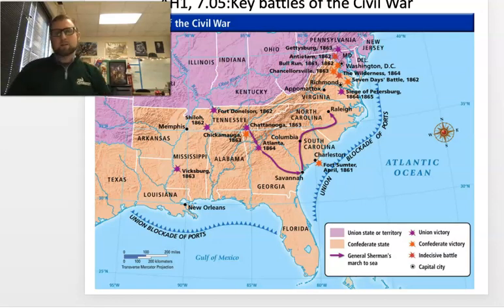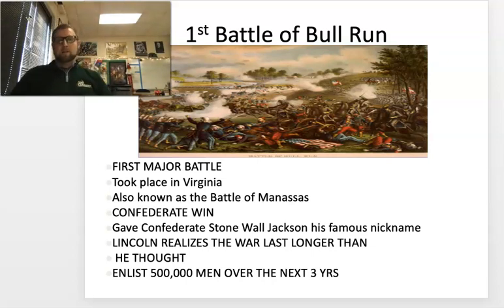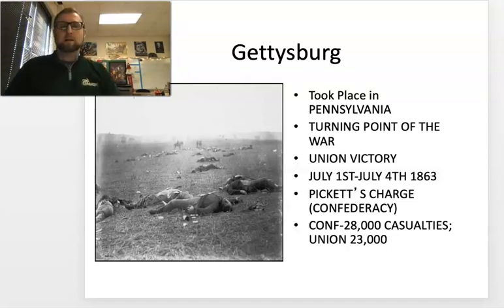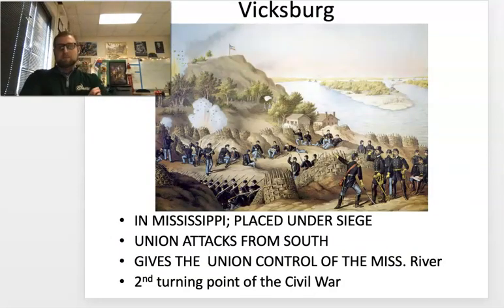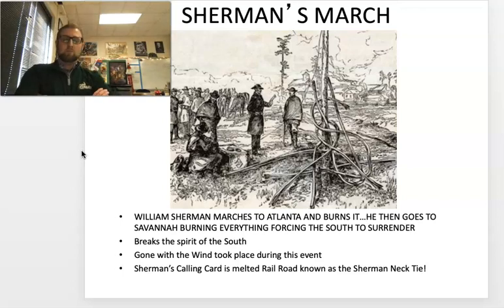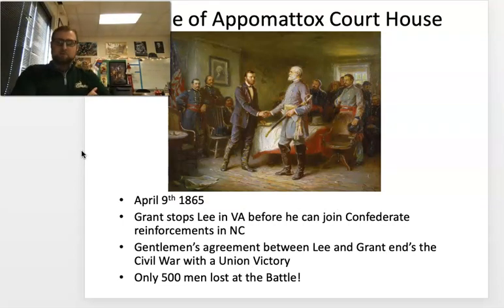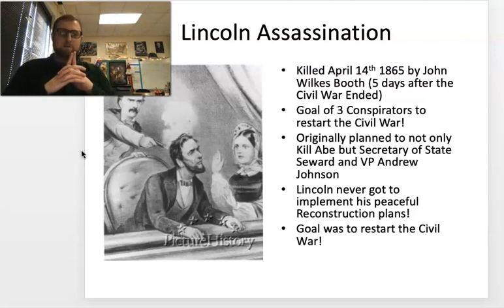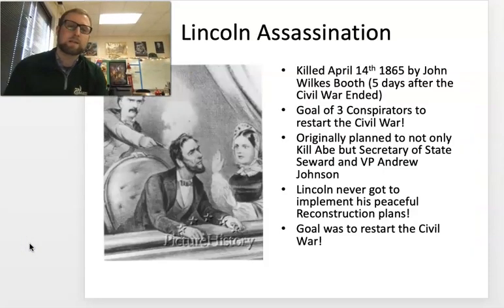AH1 7.5 Video Notes: The End of the Civil War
Mr. Bell covers the end of the Civil War, and the assassination of Abraham Lincoln for his American History students.